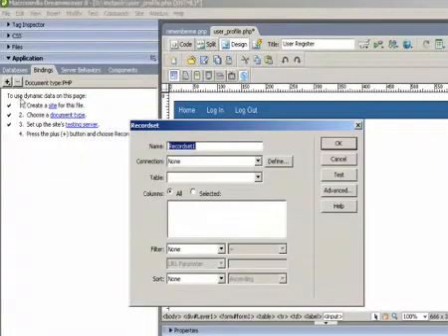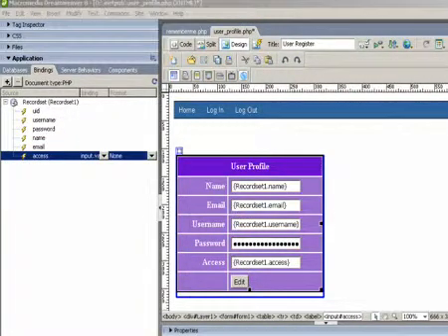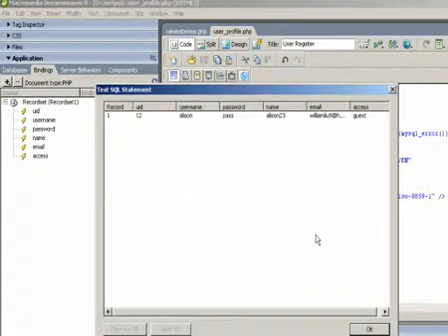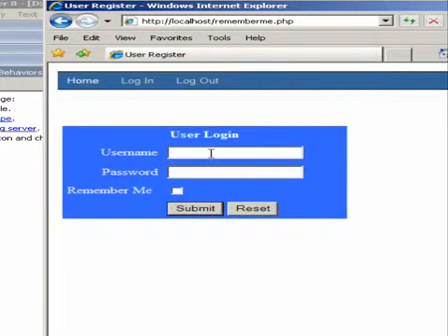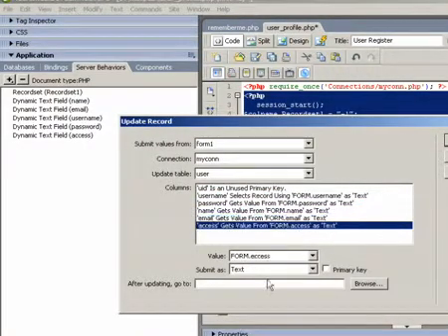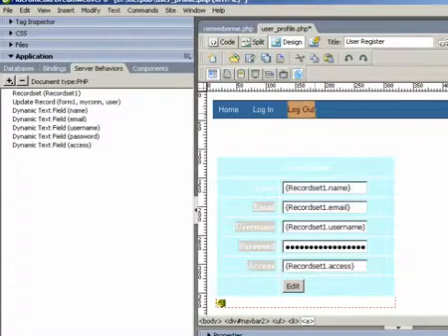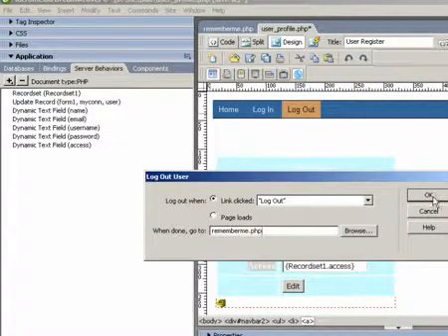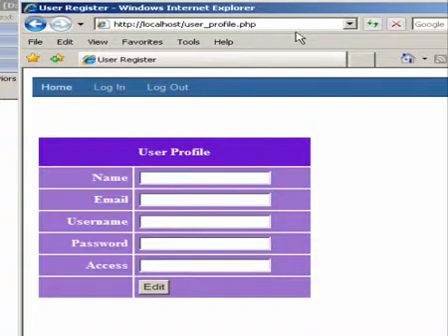PHP user profiles Advanced tutorial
User profiles using PHP and Mysql